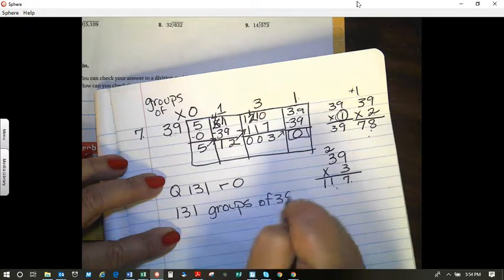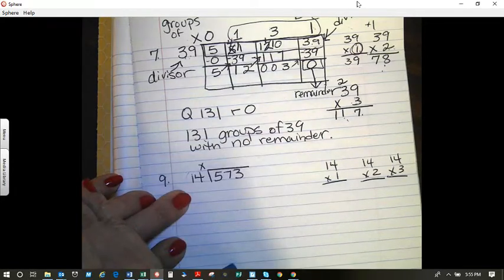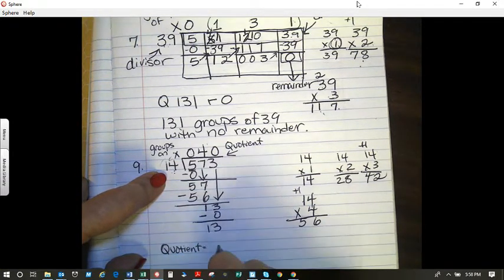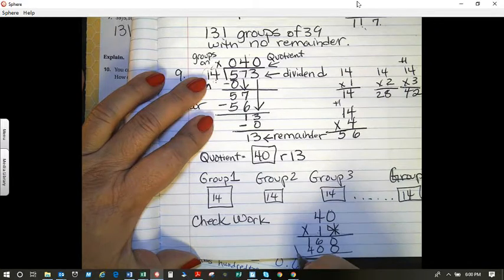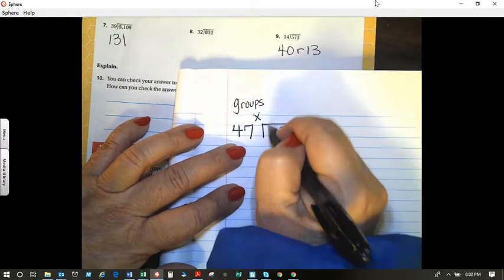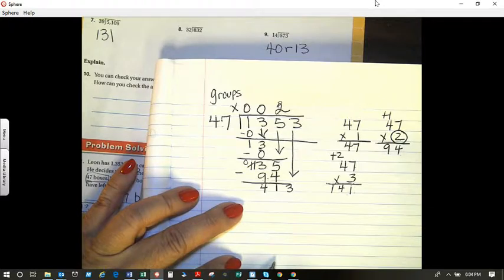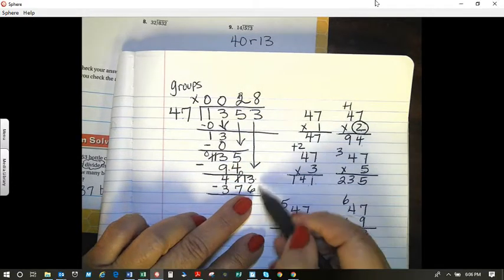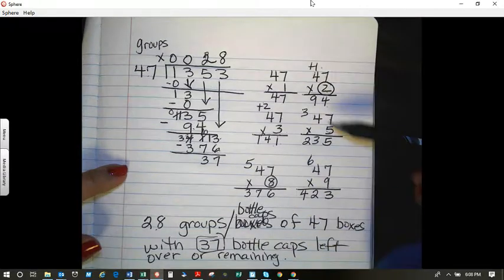Oct 29 2.6 Divide by 2-digit divisors part 2 Odd